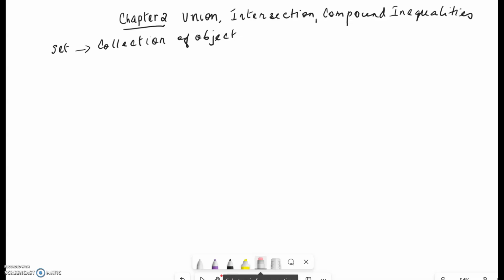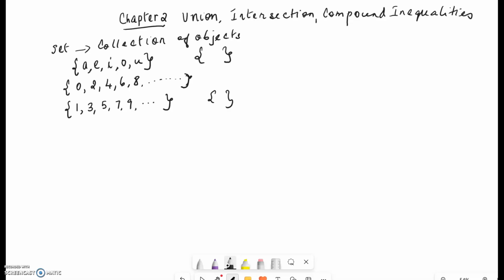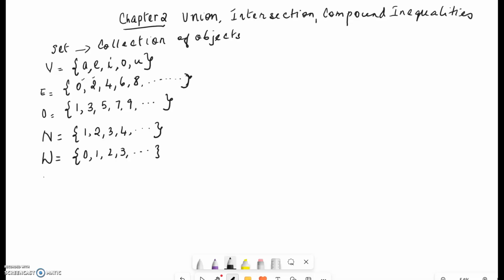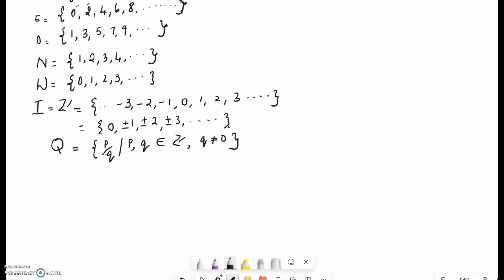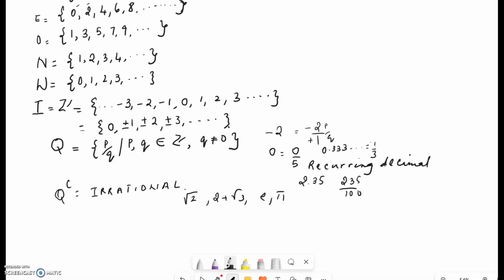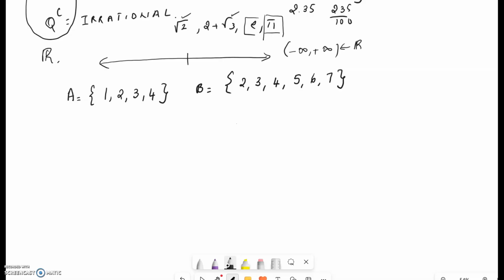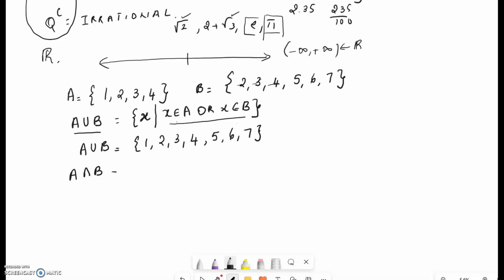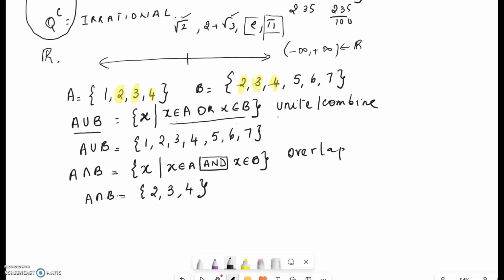MTH100 Chapter 2.5 Union, Intersectio, Compound Intervala Part 1